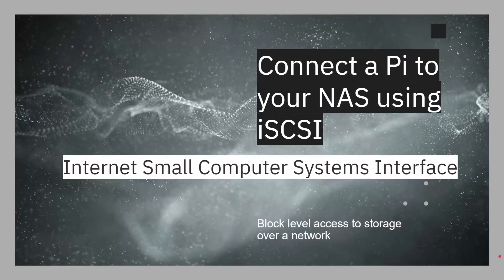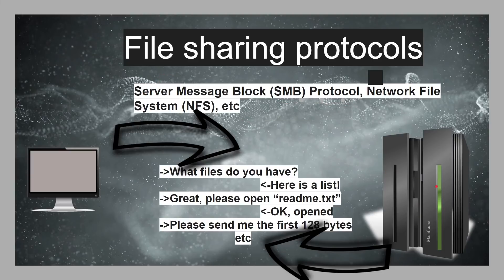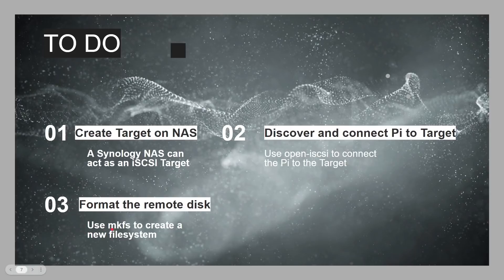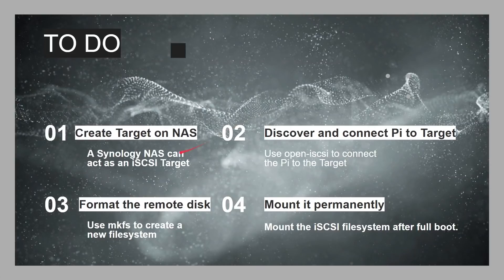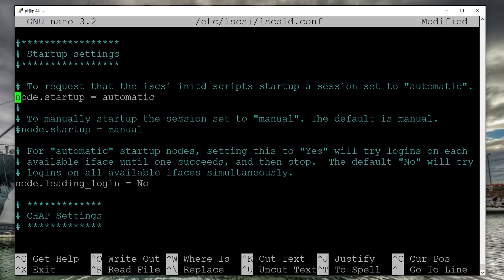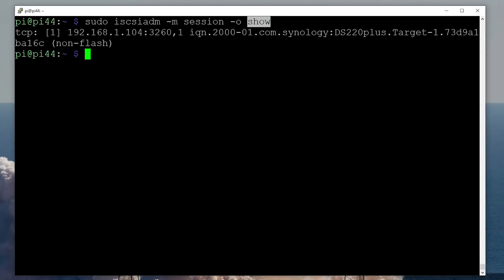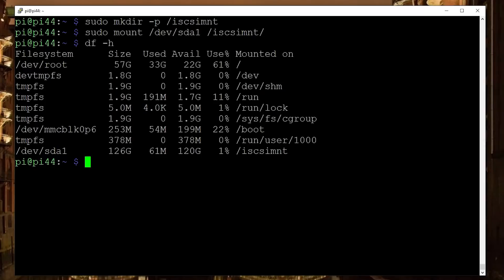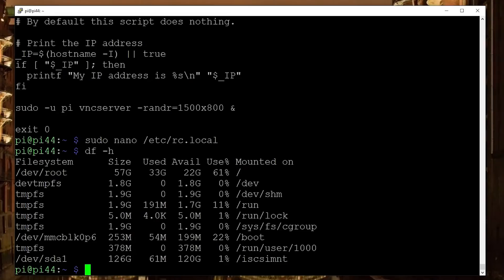Connect your Raspberry Pi to a NAS using iSCSI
One way to expand the storage on your Raspberry Pi is to connect it to a NAS over protocols like SMB, or NFS. Those are file sharing protocols. However the Raspberry Pi (and Linux) also support block level access to remote storage, using iSCSI. Here is a tutorial on how to connect your Pi to a NAS using iSCSI.